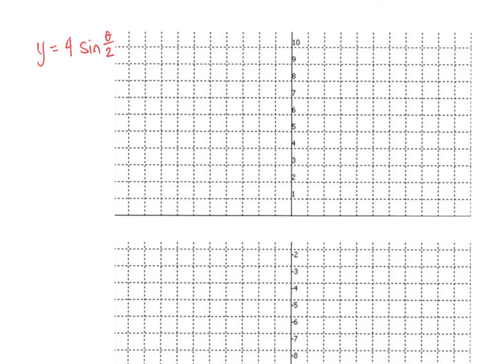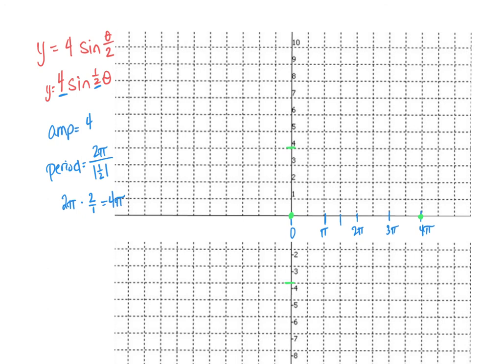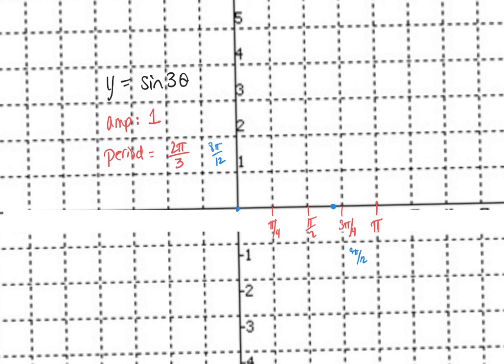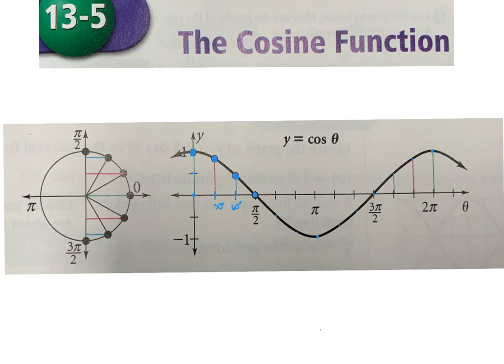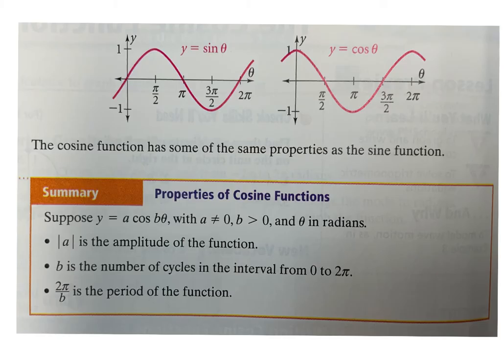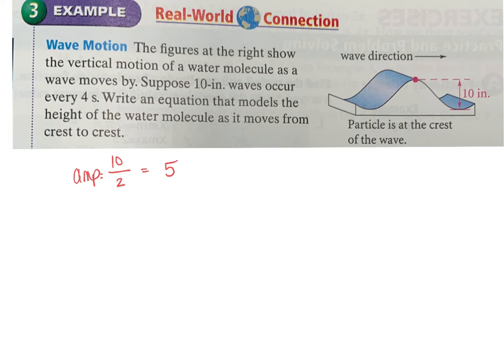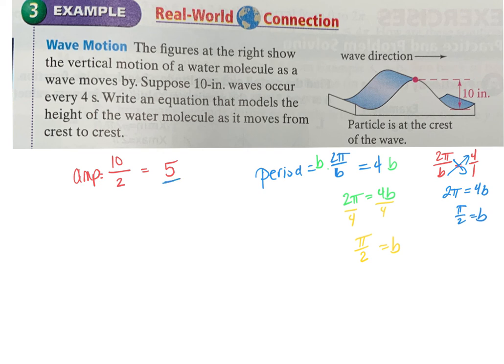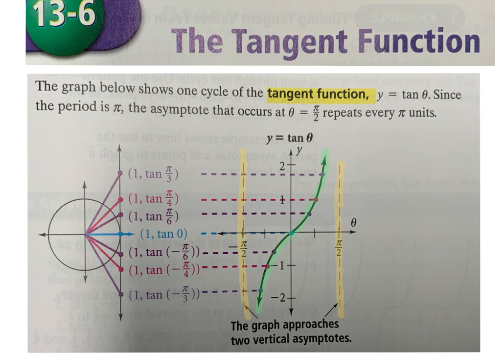All 2 sections 13.5-13.6